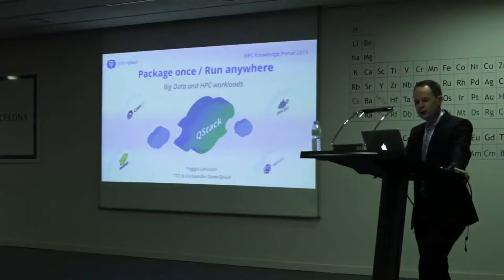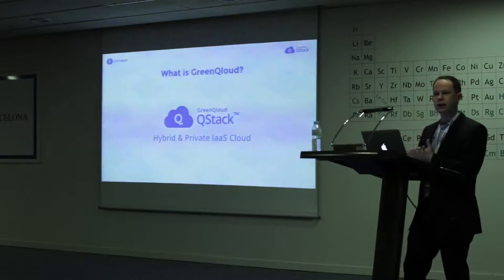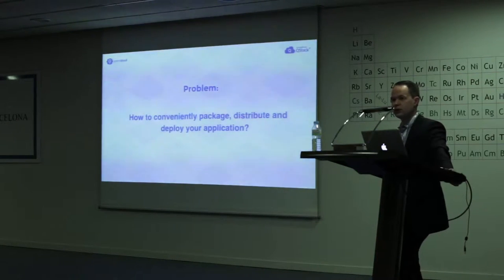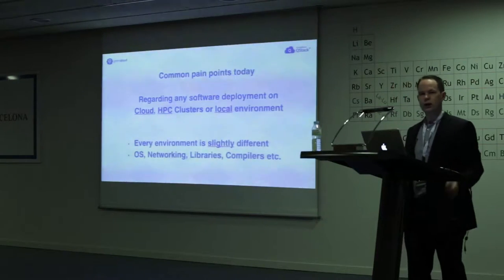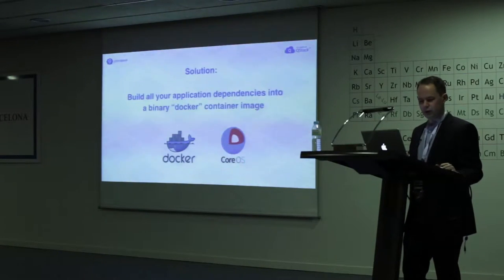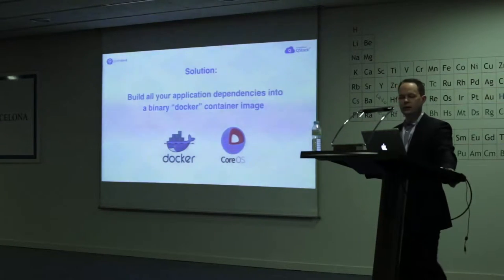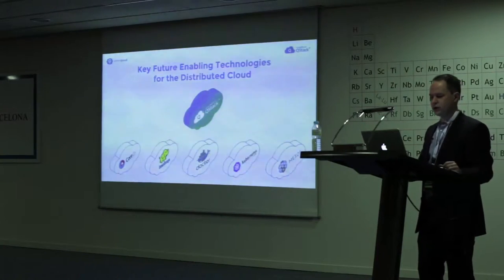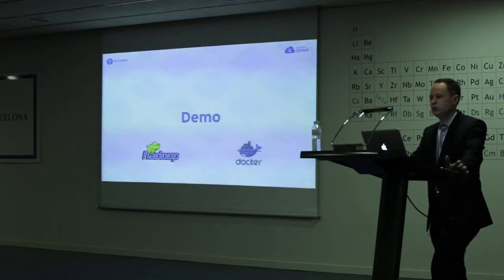Tryggvi Lárusson (GreenQloud) - Package Once / Run Anywhere Big Data and HPC workloads (4 Feb 2015)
Big data operations and high performance computing are amongst the largest beneficiaries of - and driving forces behind - the directional change toward hybrid and distributed cloud deployments.

In this talk Tryggvi Lárusson, CTO of GreenQloud will discuss how big data and HPC environments can benefit from streamlining and taking advantage of the emerging solutions designed specifically to cut down the limitations and bloat of technology.

Tryggvi will showcase why handling bare metal and virtual machines in the same manner, both in terms of management through services such as Advania’s HPC cloud powered by QStack™, and operations via CoreOS, greatly enhances productivity and performance.

He’ll give examples of implementations of Hadoop/HDFS clusters, and how “package once/run anywhere” is making it possible to run workloads transparently on cloud, bare metal or virtual machines via newer containerization concepts such as Docker.